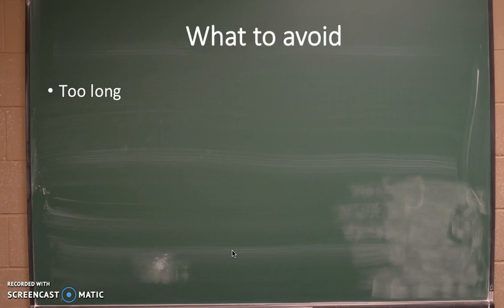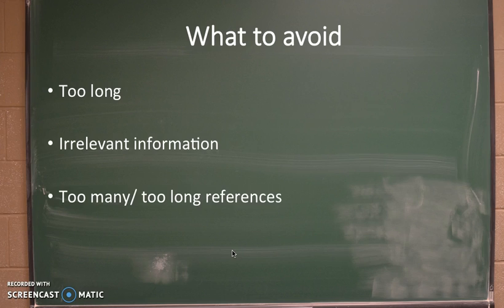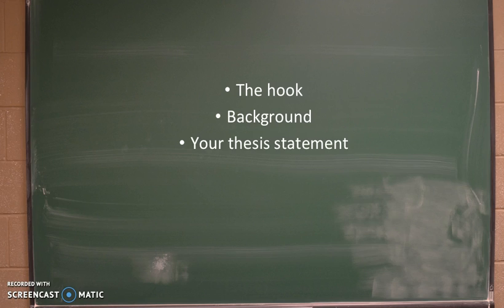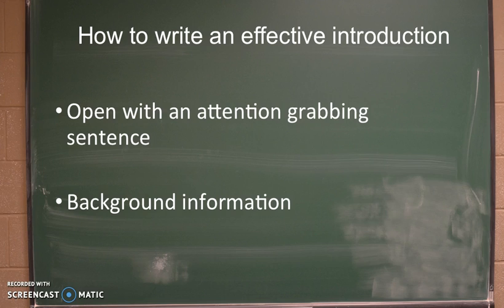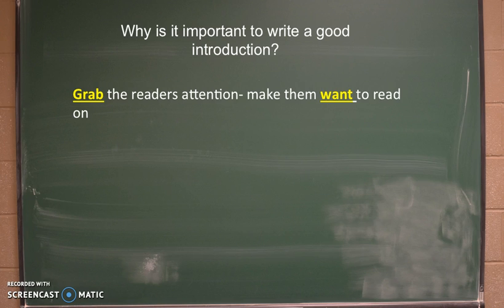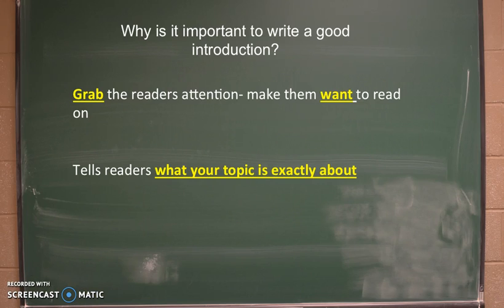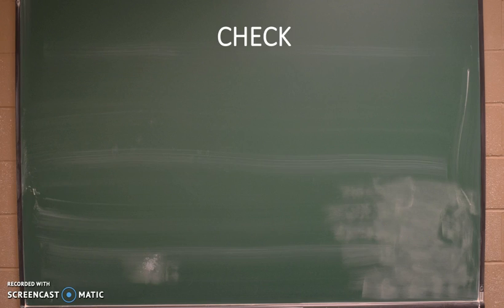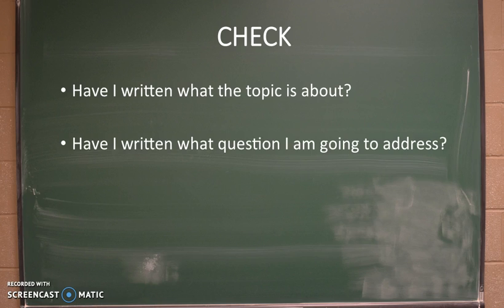How to write an introduction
This video will help you to understand introductions